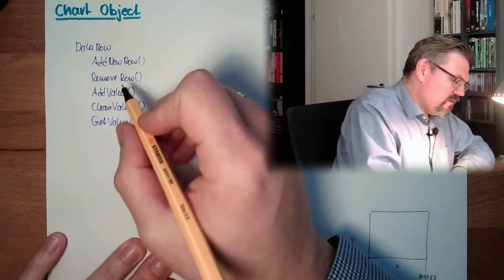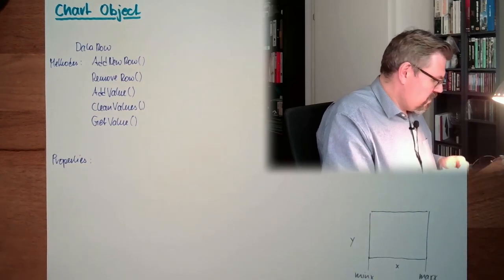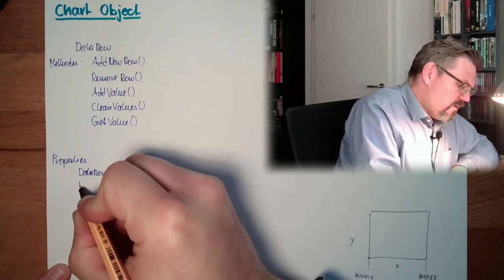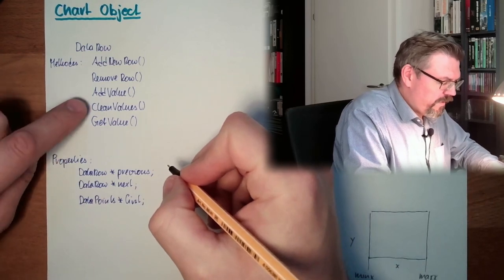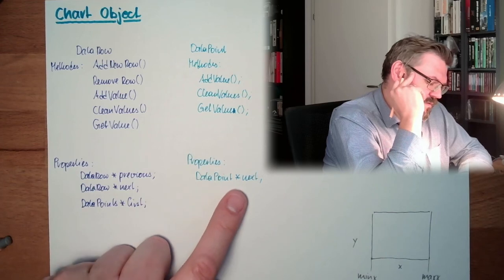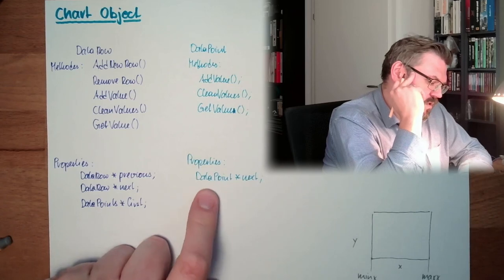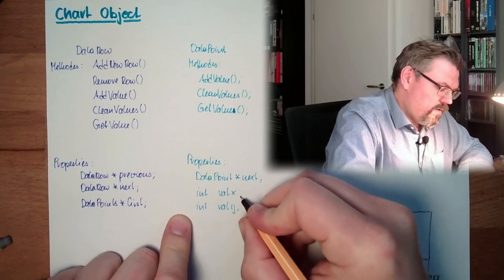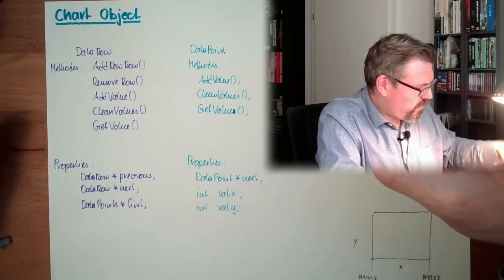PRBBQ 15: Chart-Class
I want to display a chart, a trend of my temperatures. Here is my solution of this iussue.